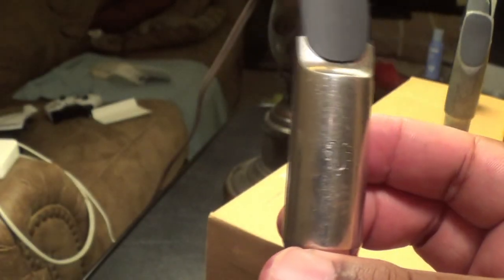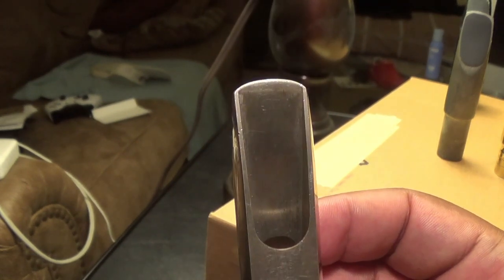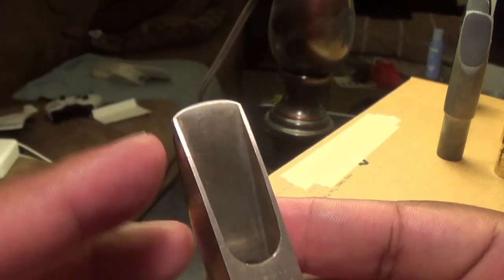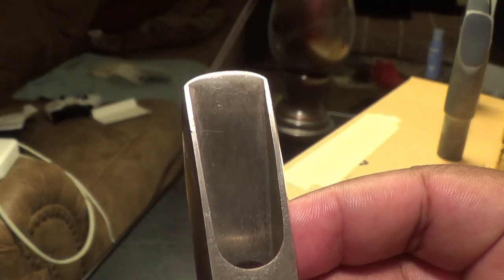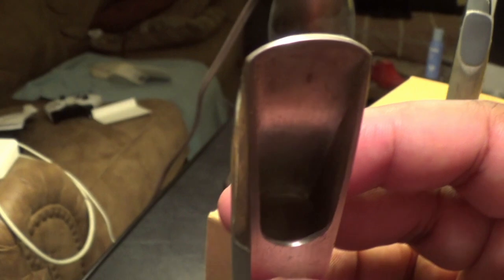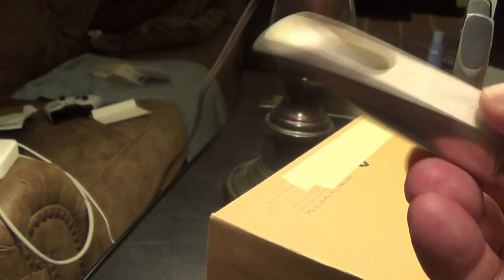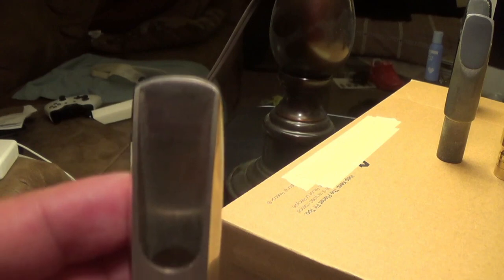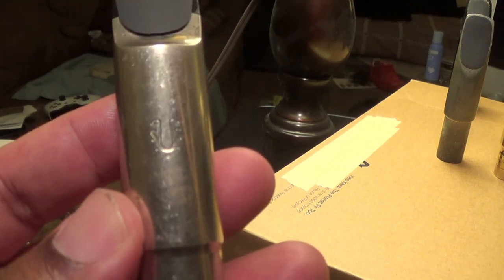Review of YANAGISAWA 7 0.102 (2.59mm) tenor sax mouthpiece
This is my review of the Yanagisawa 7 metal mouthpiece for tenor sax. I've only seen 5-7-9 facings for this piece on U.S. websites. Other sizes are available from Japan.